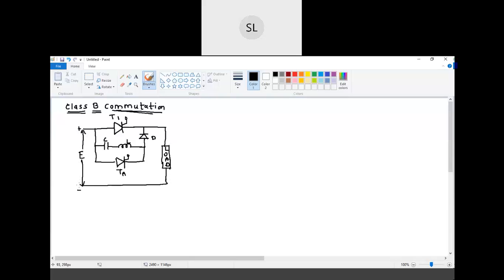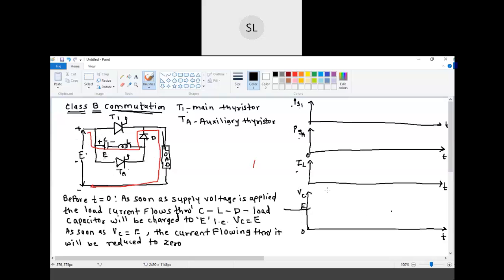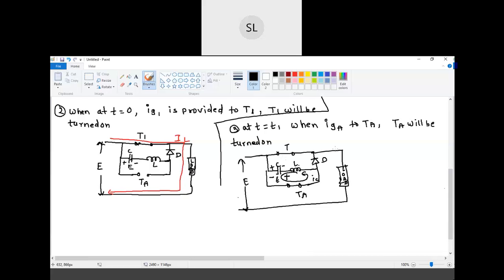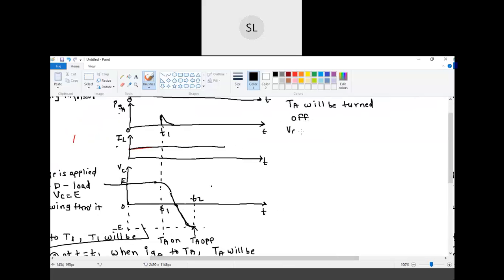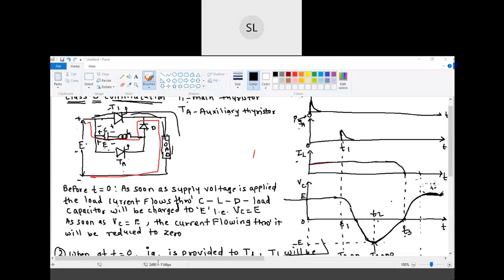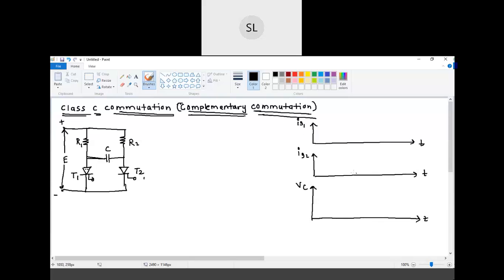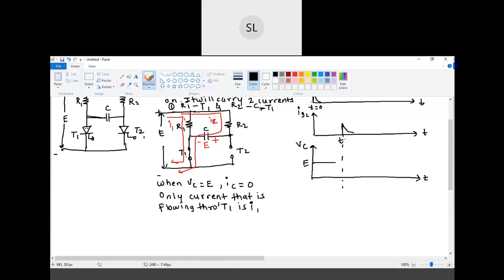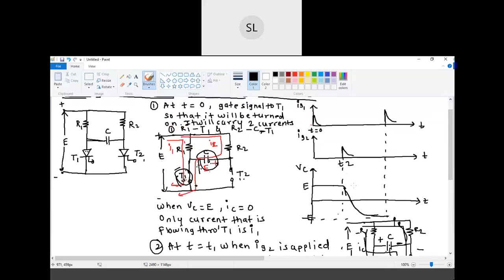Class B & C commutation 2021 09 22 11 33 10